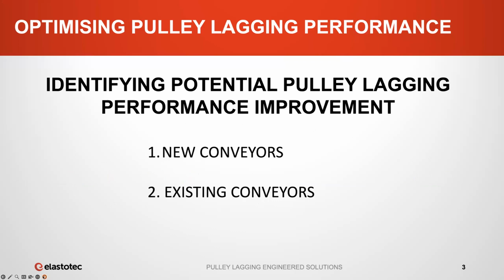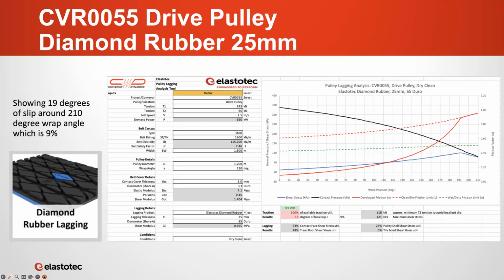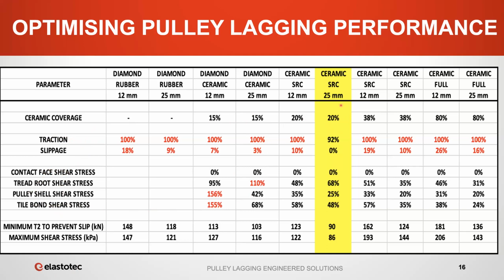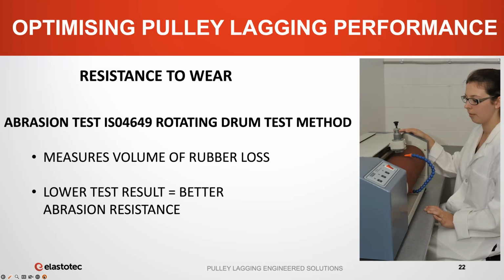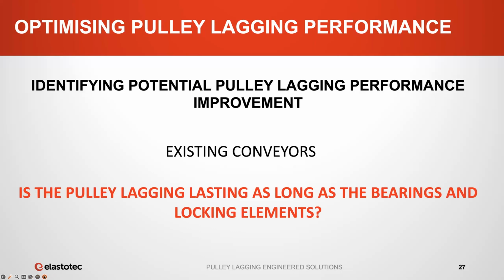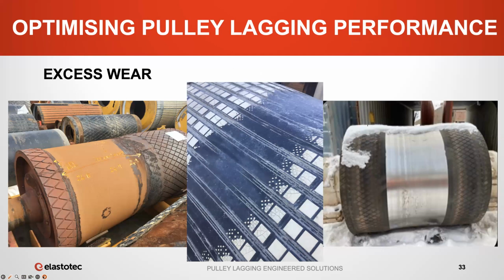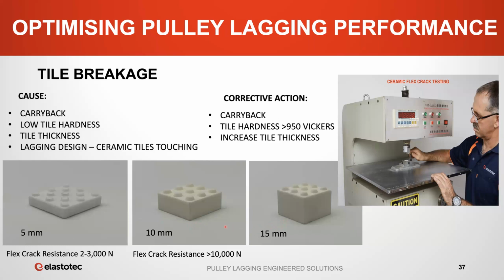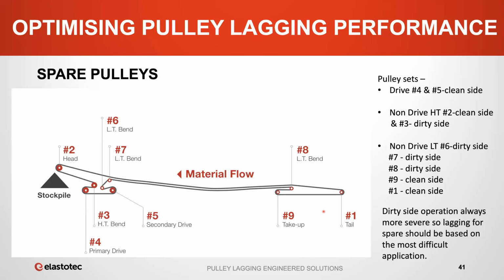Optimising Pulley Laging Performance Webinar Course#4 Identifying Opportunities for Improving Pulley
Optimising Pulley Laging Performance Webinar Course#4 Identifying Opportunities for Improving Pulley Lagging Performance